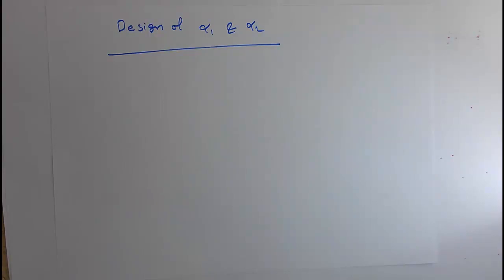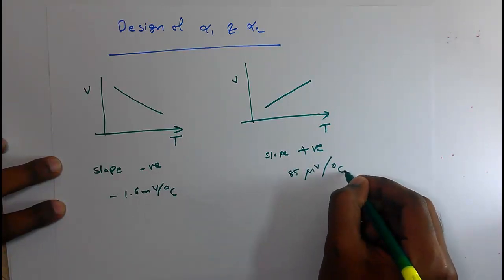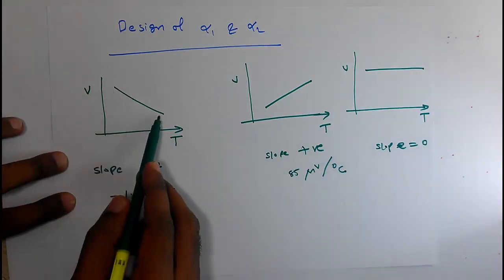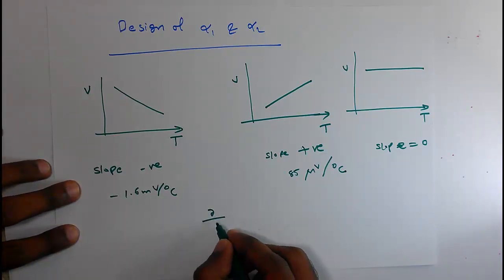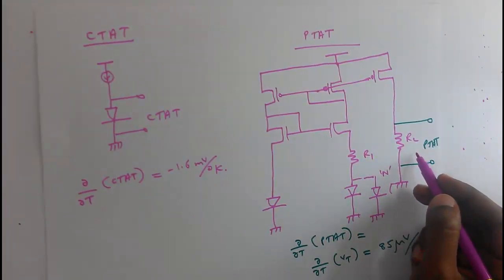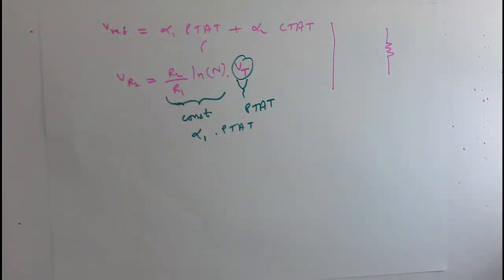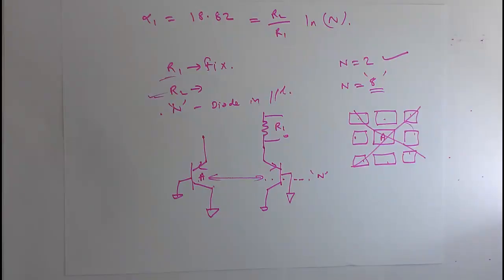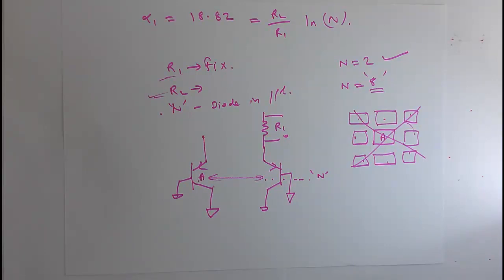Design of Bandgap voltage reference (BGR) - 7 : Design of BGR circuit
This series of tutorials will discuss the design of Bandgap reference in detail. This video explains the design of Bandgap Reference circuit